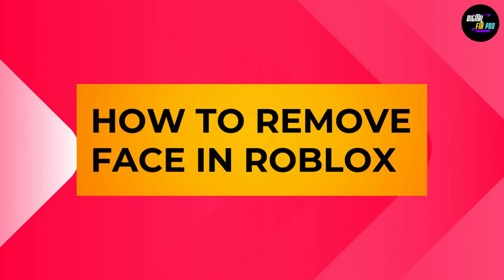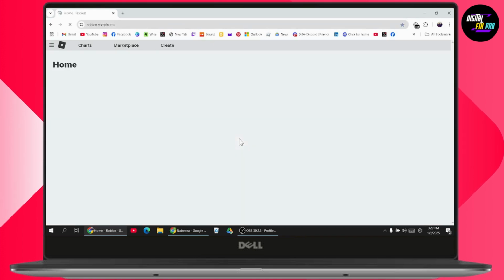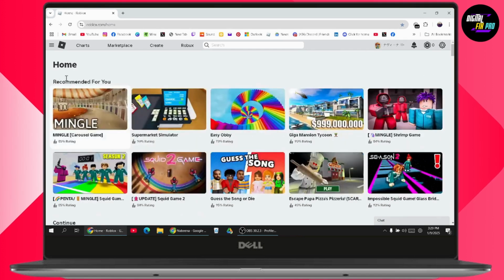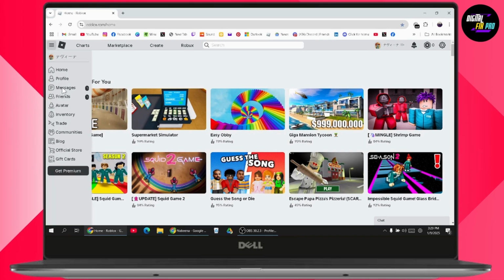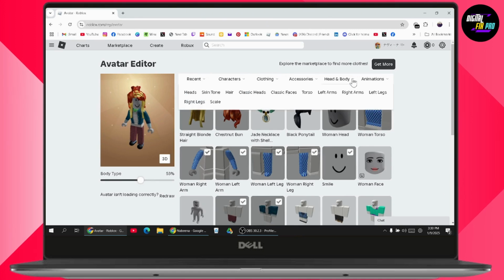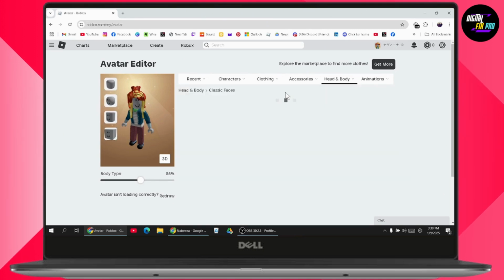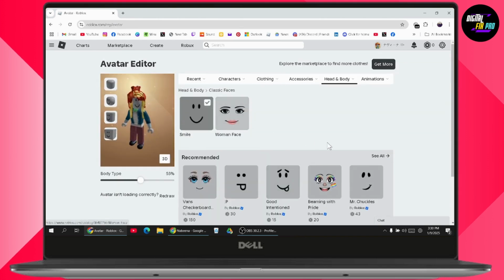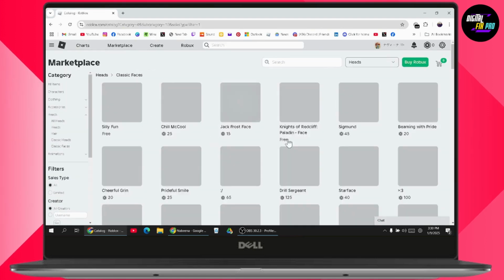How To Remove Face In Roblox (Quick And Easy)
In this video, we’ll guide you on how to remove your face in Roblox by navigating through the avatar settings and selecting a faceless head option.

0:00 - Introduction
0:05 - Open Roblox Application or Browser
0:12 - Navigate to the Menu (Three-Bar Icon)
0:18 - Access the Avatar Section
0:25 - Go to "Head & Body" and Select "Face"
0:35 - Open "Classic Faces" and View All Options
0:45 - Search for "Faceless Head" in the Store
0:55 - Purchase the Faceless Head with Robux
1:00 - Apply the Change to Your Avatar
1:03 - Conclusion